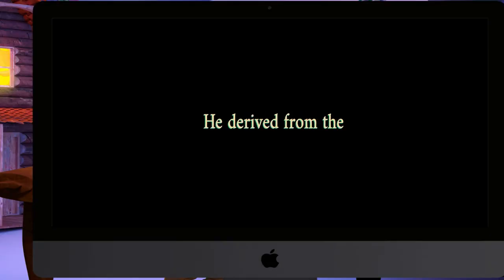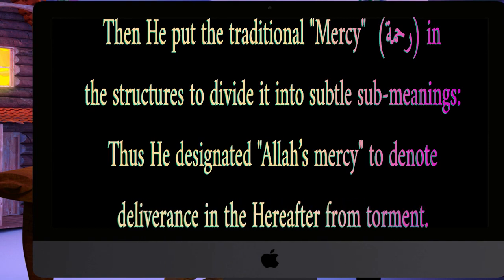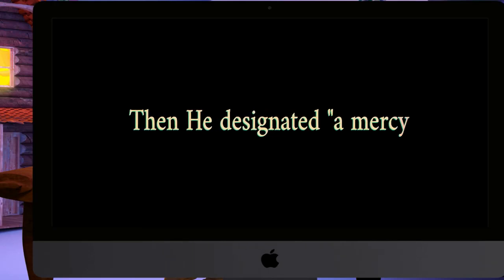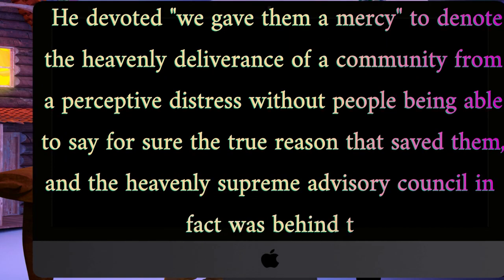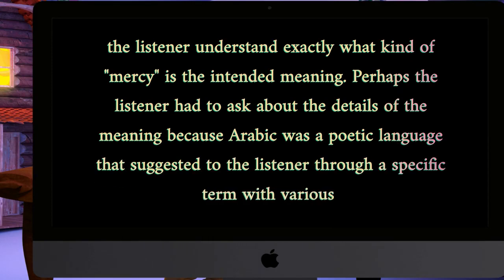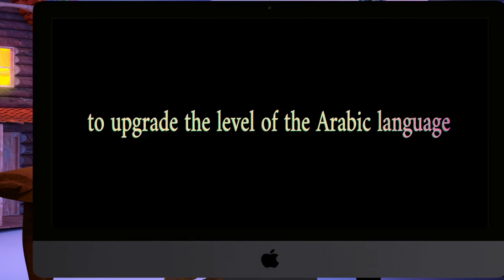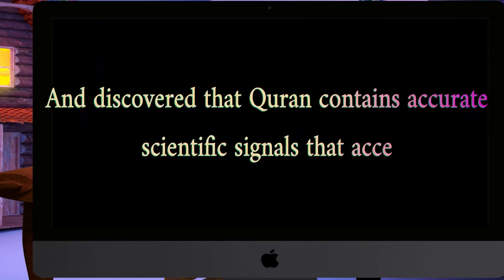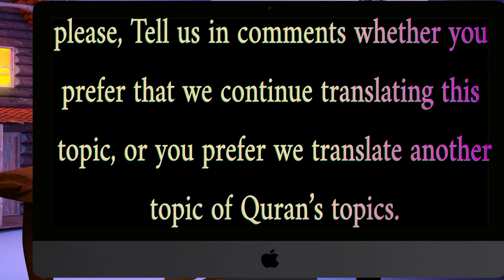"مترجم" has the Quran linguistic errors or linguistic miracle? replied by: Firas Al Moneer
Click the (Subtitles/CC) transcript button in the video player for words to display along with the audiobook. then (auto-translate) to translate to your own language, if you did not find your language already. /

جميع كتب الأستاذ فراس المنير العربية التي بنيت عليها الفيديوهات
 فيمكنك شراؤها في حزمتين فقط من الرابطين التاليين: